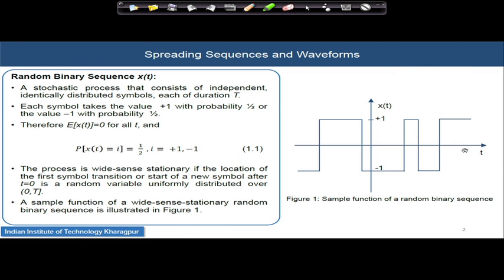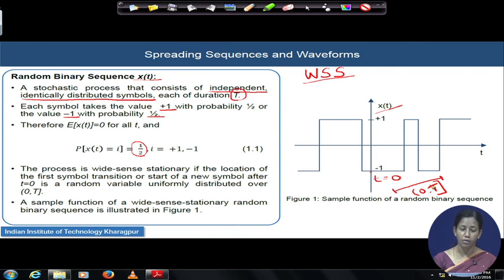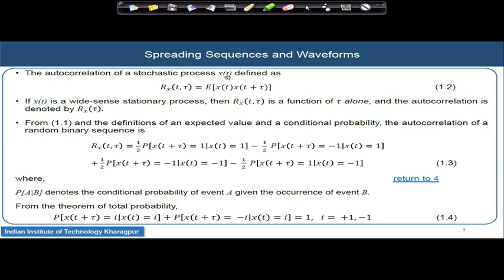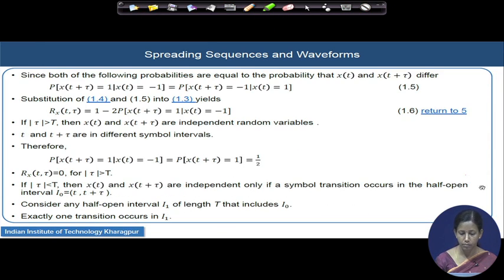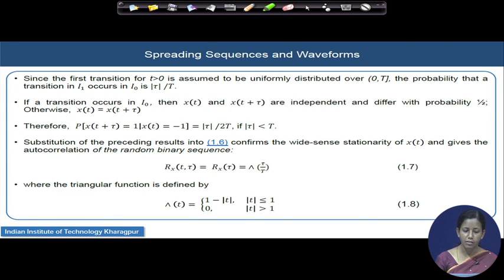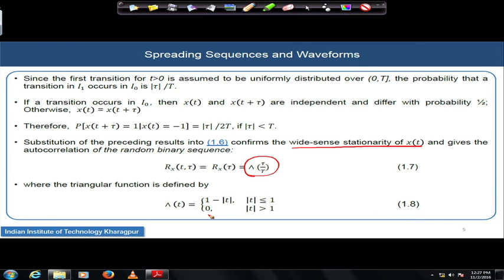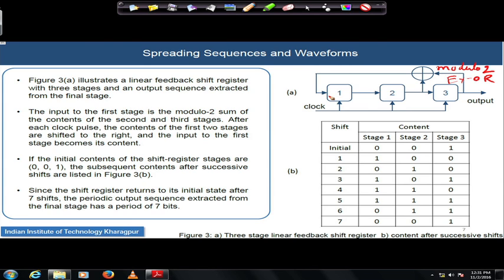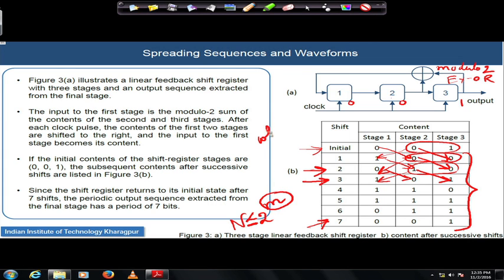Lecture 9: Spread Sequences and Waveforms